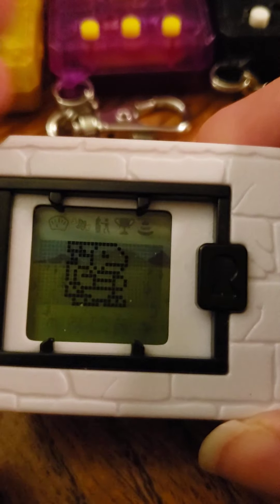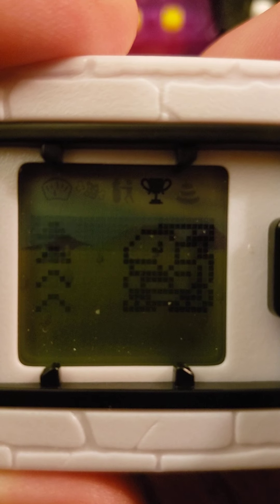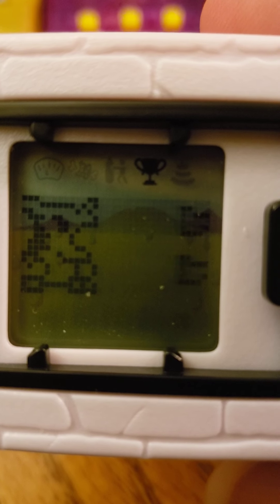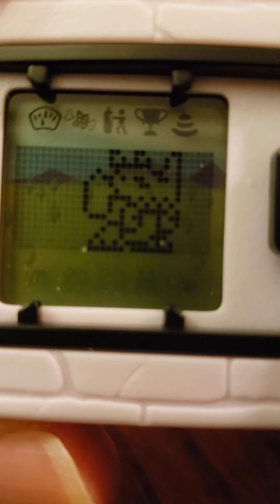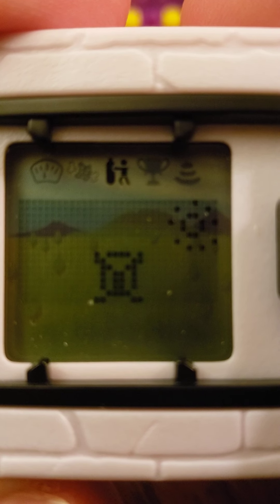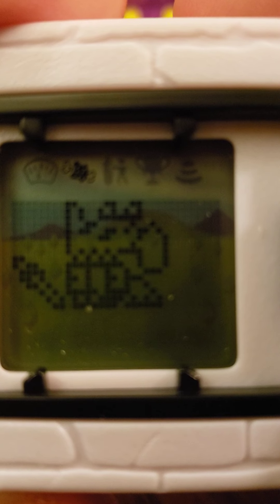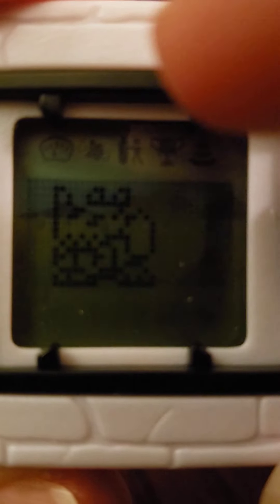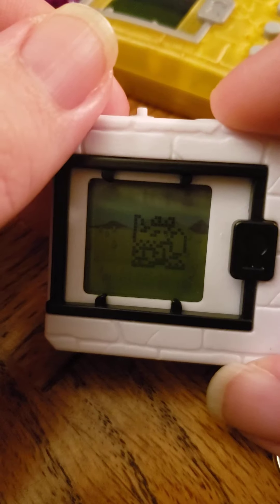Jogress (DNA Digivolution) Rusttyranomon (Aegisdramon + Mugendramon) DigiMon DigiVice ver 20th vpet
Jogressing Rusttyranomon on Digimon ver 20th. To do this you need two Digimon that can Jogress. It's okay if one is a Copymon. Then you need to have them do 5 tag battles together. After the fifth is complete, they will Jogress into the new Digimon! If you use two Digimon from the same device (no Copymon) then they will become one Digimon and you'll get a new egg to hatch.